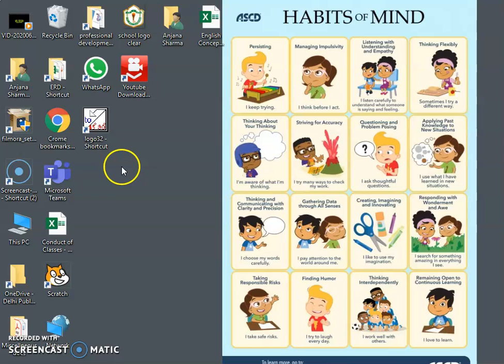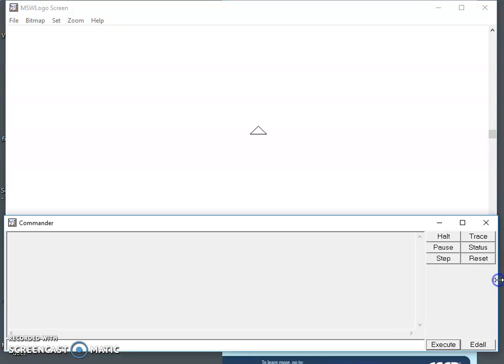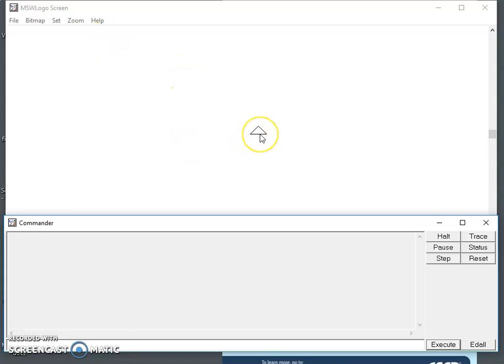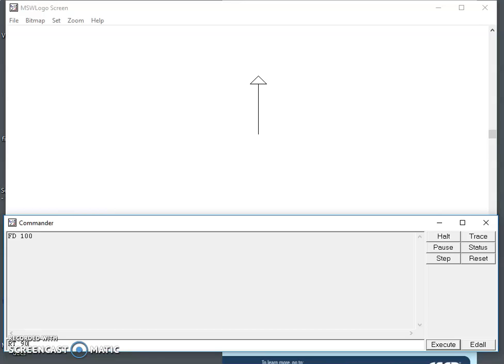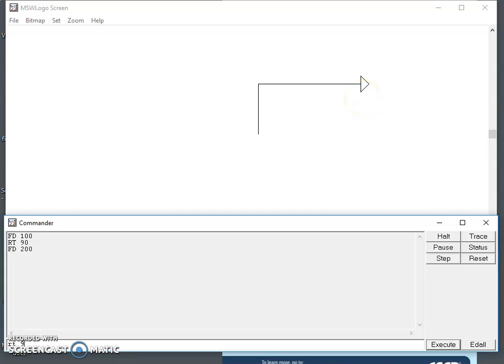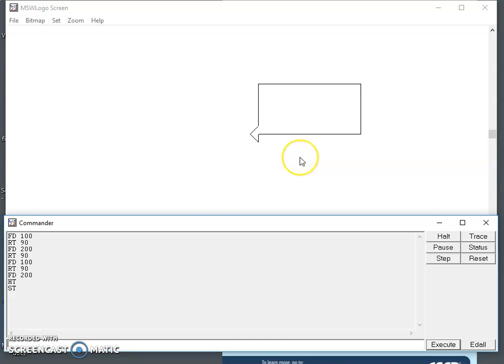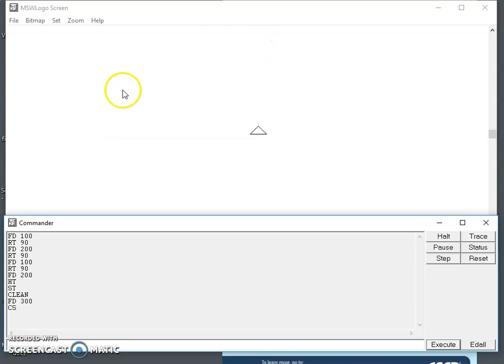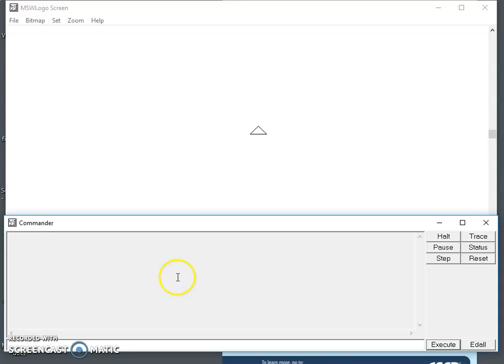Introduction to LOGO - A fun way to learn programming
Hello everyone,
Watch this video to learn how you can make lovely drawings while learning basic programming skills.
LOGO is a programming language made for kids so that they can express their creativity and critical thinking by making drawings through code.